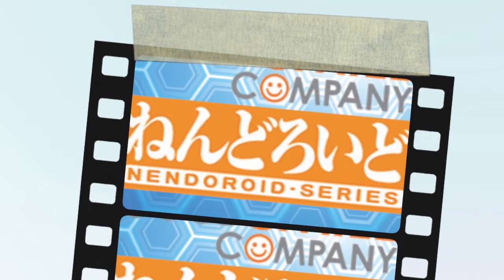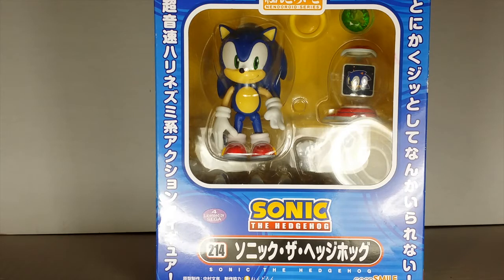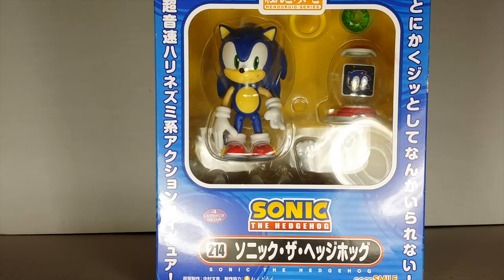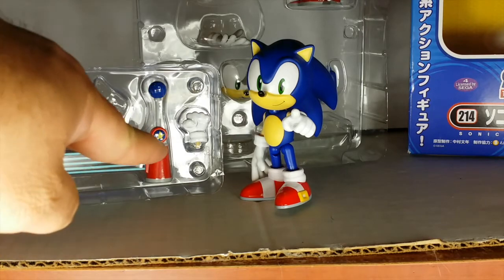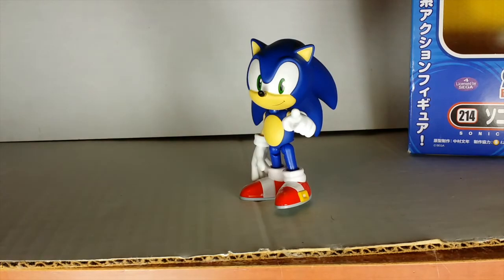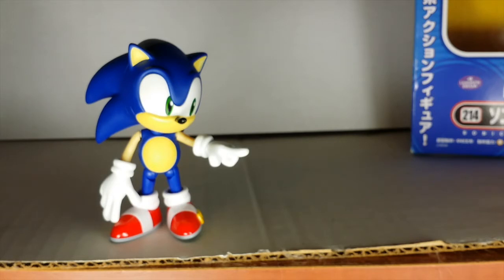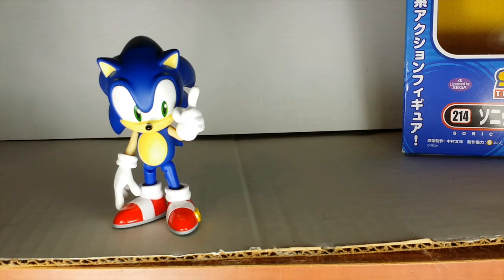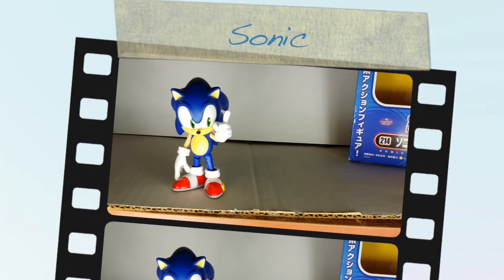Action Figure Review: Good Smile Company Nendoroid SONIC The Hedgehog!!!!